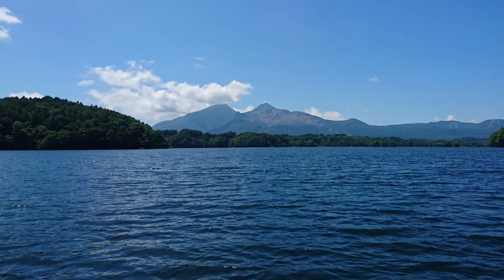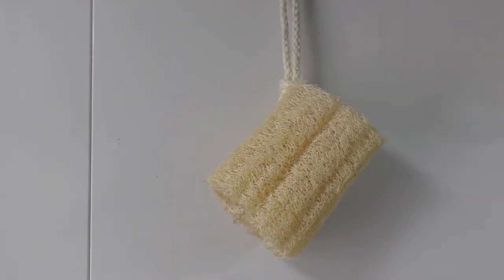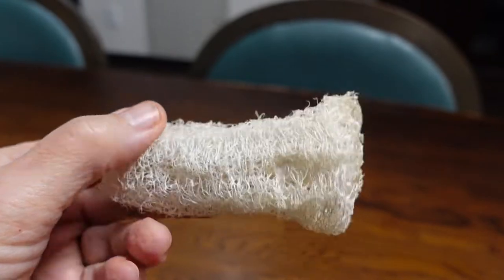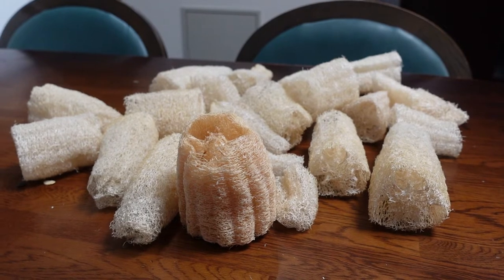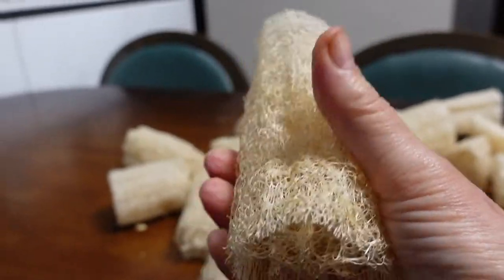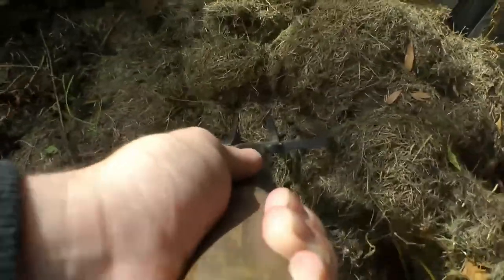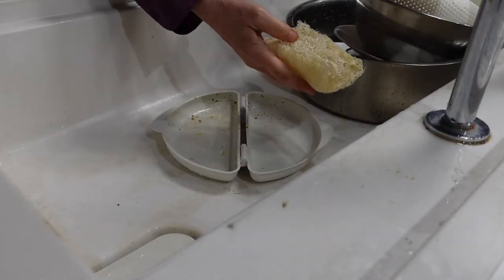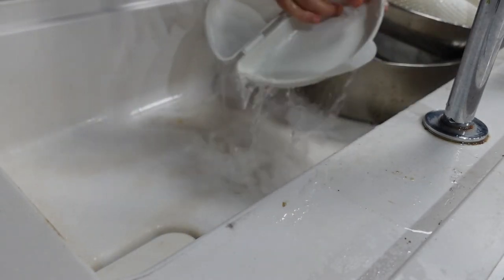Nine Ways to Use Loofah Sponges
You can get so many benefits from loofah plants: food, face lotion, seeds for planting and sponges.  I came up with nine ways in which I currently use these durable and hygienic sponges.  Can you think of any other ways?

How to Turn on the Subtitles
Select the video you want to see and pause it.
Click the CC icon in the lower right
This will most likely generate the English subtitles
To change or adjust the language go to the Wheel icon
Select Subtitles/CC.
Select English or Auto-Translate for a different language.
To turn off the subtitles just reverse the above process.

Photos from Shutterstock

"Wide Awake" by The 126ers